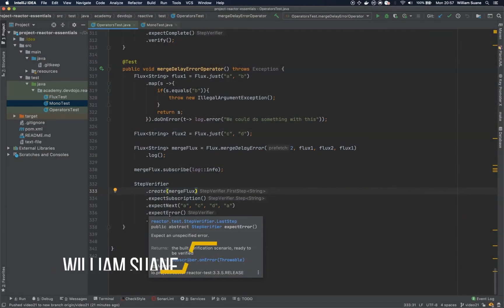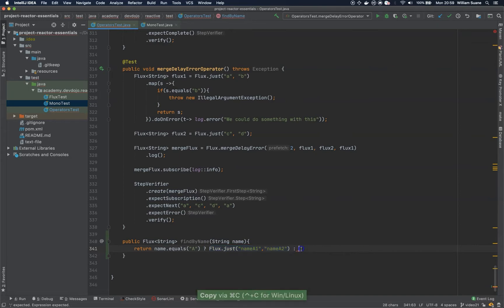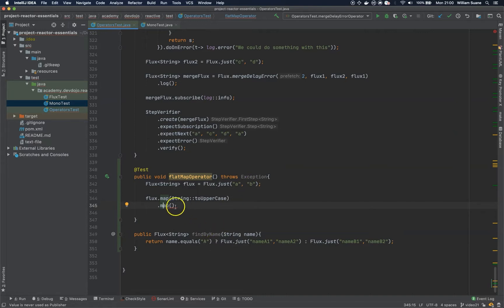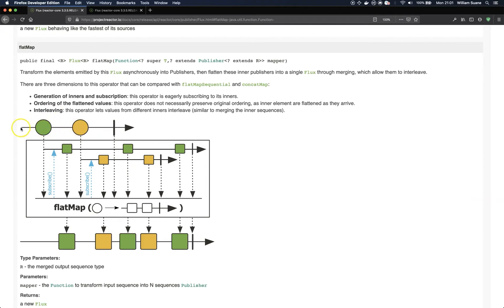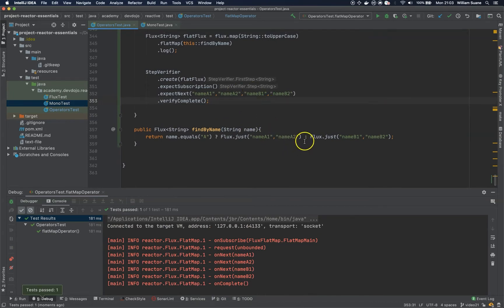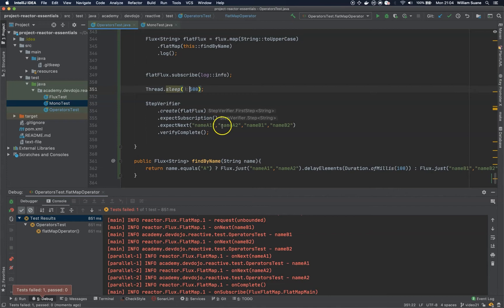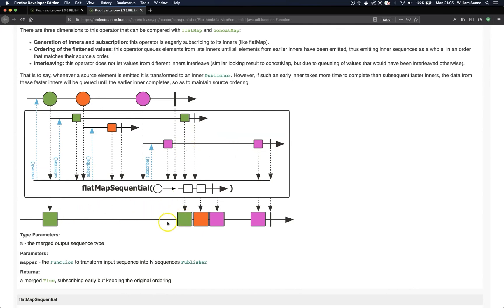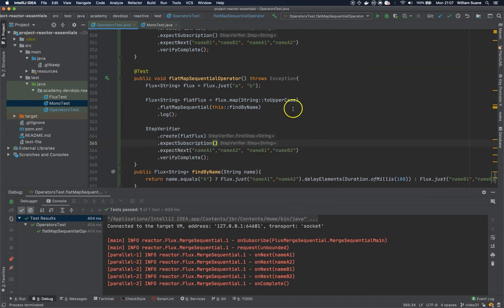Project Reactor Essentials 22 - flatMap, flatMapSequential